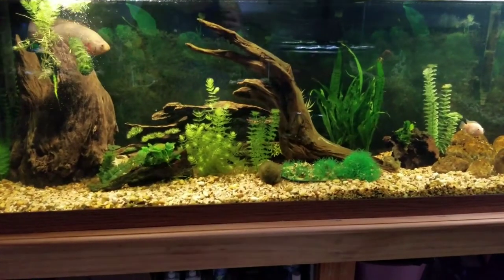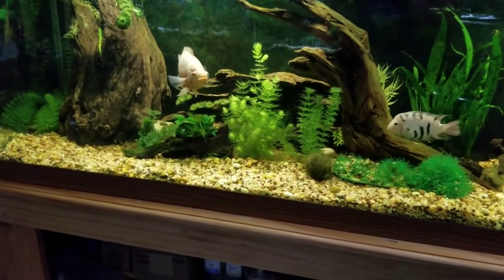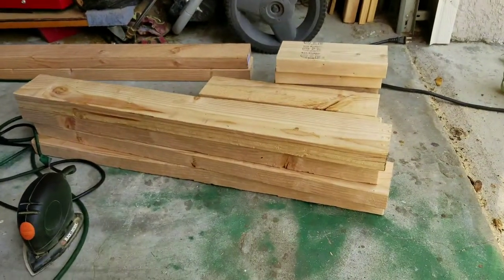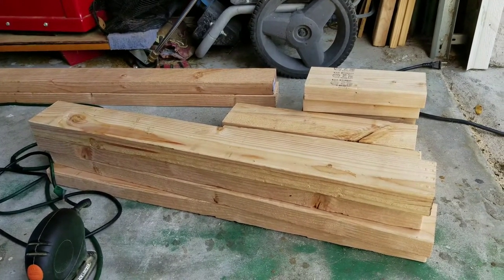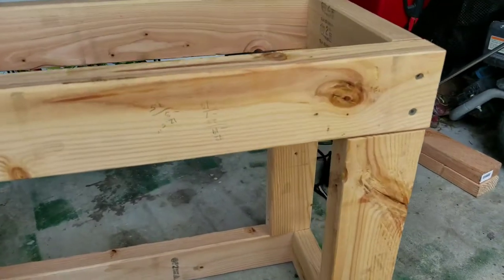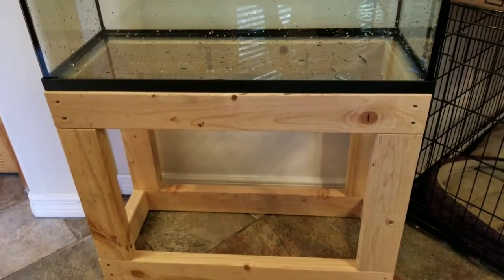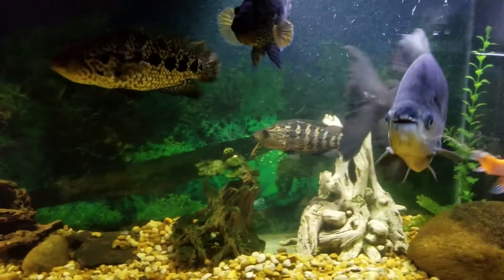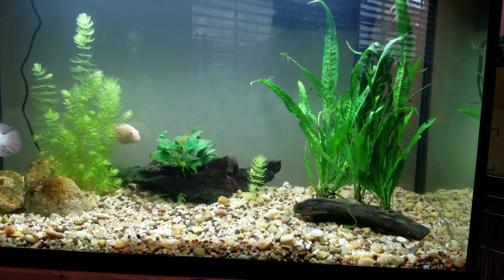OH NOOO! Leaking Tank! What to Do?!?!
I woke up to a leaking 125 gallon tank. I had to move all the fish out of the tank, which was no problem expect for the convict cichlids with fry. Luckily Petsmart had an aquarium sale online. I got a 29 gallon tank with a filter, hood, and led lights for $62!! I built a stand for it and I put the convict cichlids with fry in there. Albi the oscar went in my other 90 gallon tank and the female jaguar cichlid went back to the 300 gallon tank for now. I will post another video on how to reseal a tank. Now I have a 90 gallon and 125 gallon to reseal!